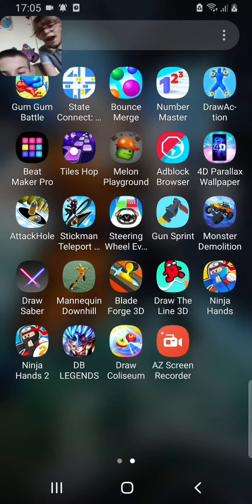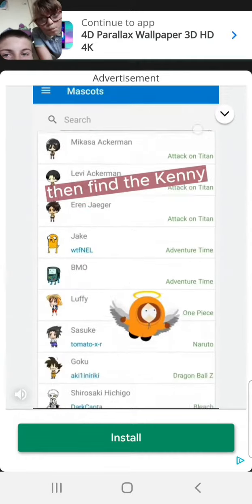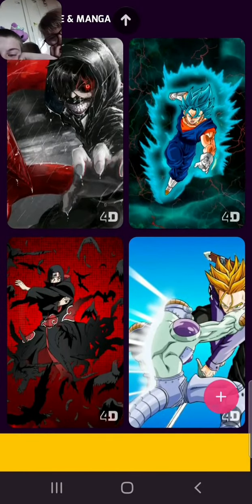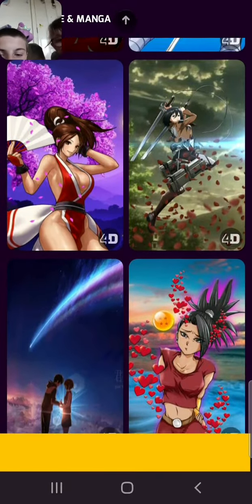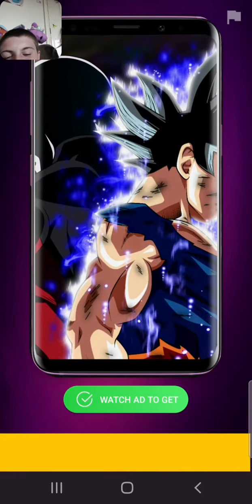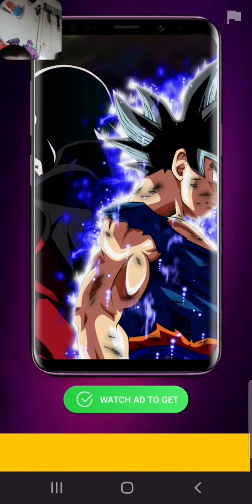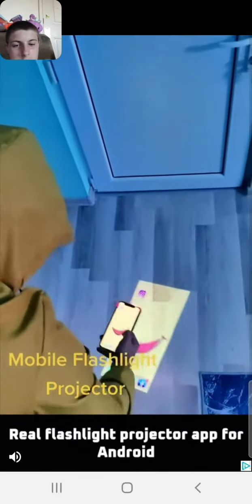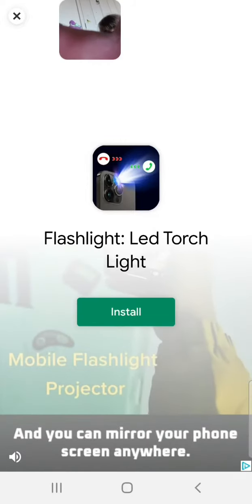my sister tried to do my wallpaper it was boring I did it 😆